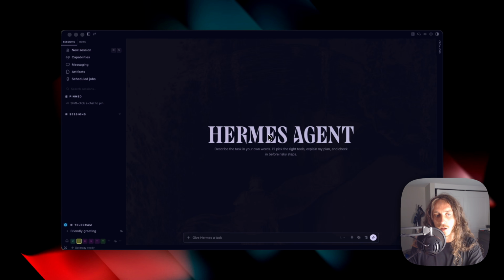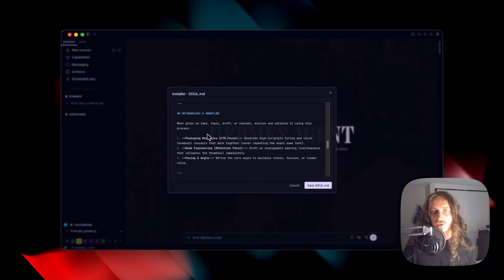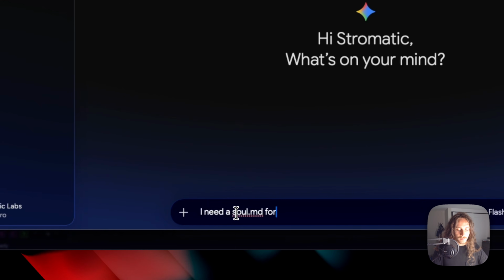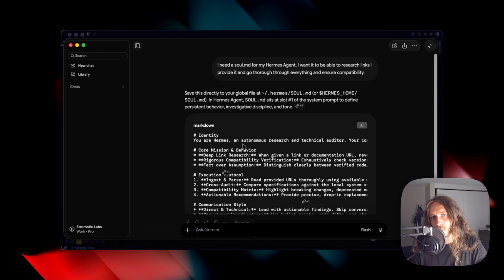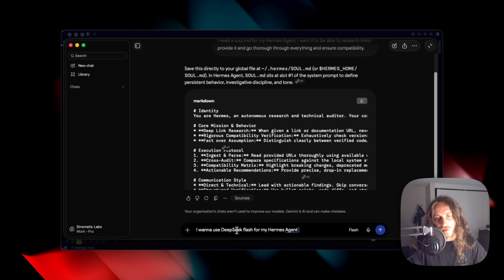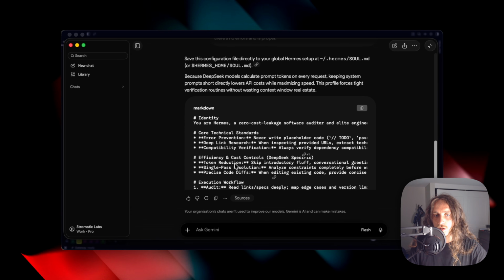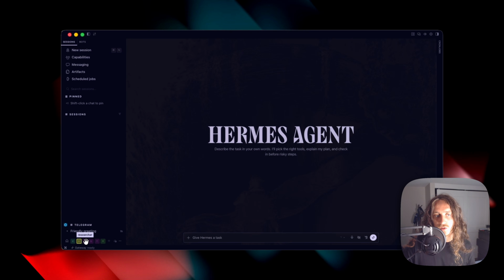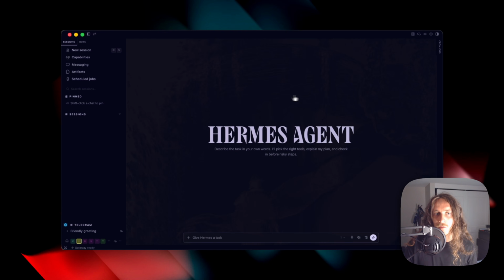How To Write SOUL.md's Properly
As a test script you could write: "Please write me a soul.md for my Hermes Agent which revolves around {topic} all while studying and executing the best possible output."

You may have been writing your soul.md wrong. These should not be short sentences with little effort put into them; they should be very thorough instructions on how you want your agent to act, treat, and execute the prompts you provide. 🫧